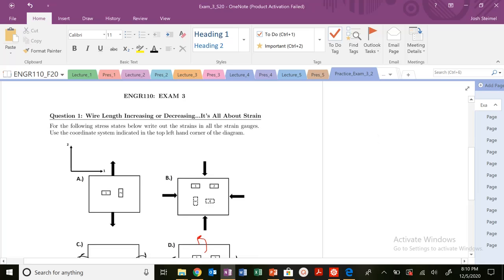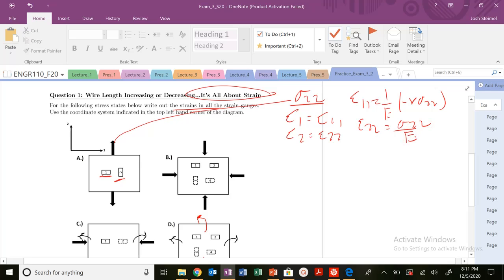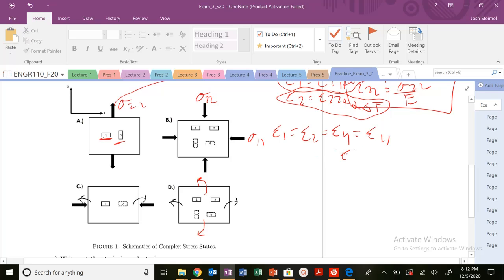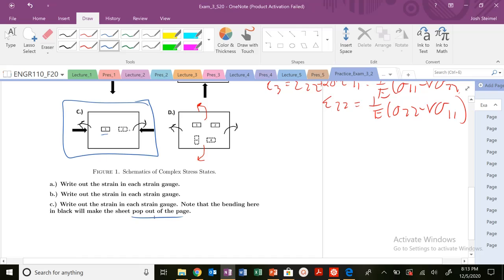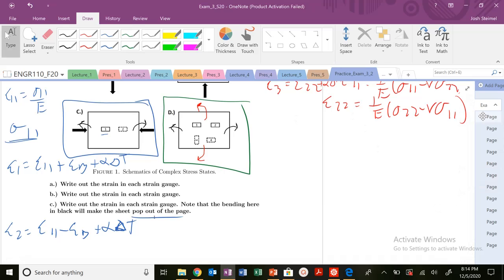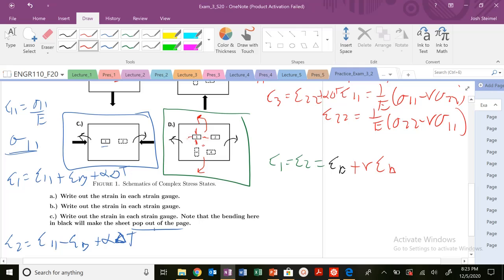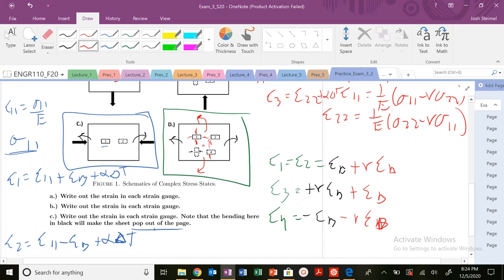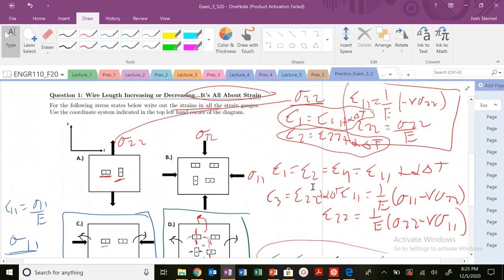Exam 3 Practice Problem Writing Out Strain in Strain Gauges Under Axial and Bending Stresses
Bending and Axial strain in strain gauges.